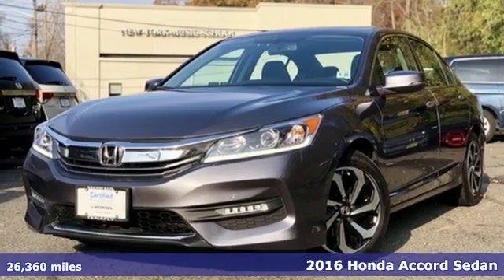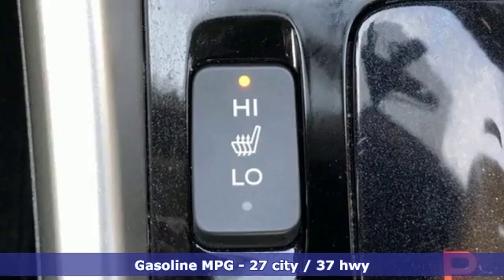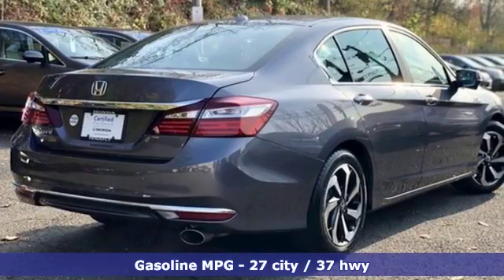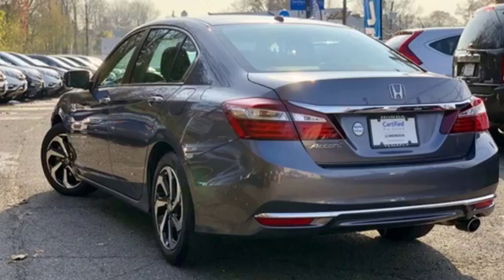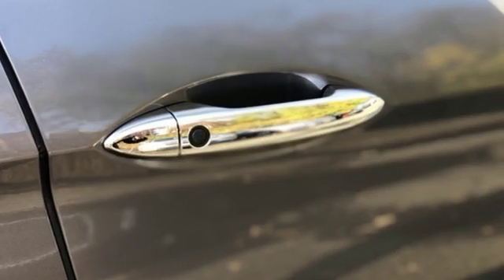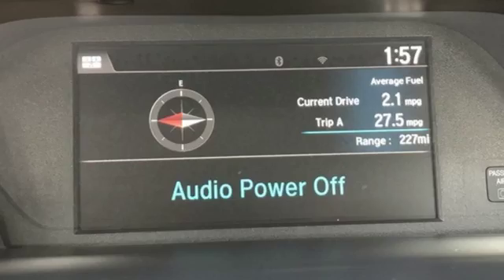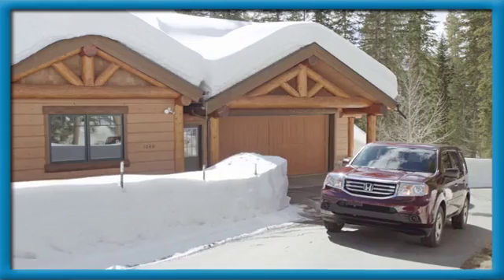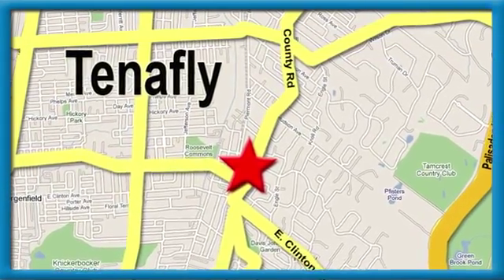Used 2016 Honda Accord Teaneck Englewood, NJ 57259A - SOLD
Year: 2016
Make: Honda
Model: Accord
Trim: EX-L
Engine: 2.4L I4 DOHC i-VTEC 16V
Transmission: CVT
Color: Gray
Interior: Black
Mileage: 26360
Stock #: 57259A
VIN: 1HGCR2F88GA033507
Recent Arrival! CARFAX One-Owner. Clean CARFAX. Black Leather. Modern Steel Metallic FWD 2016 Honda Accord EX-L 2.4L I4 DOHC i-VTEC 16V Black Leather **WE ARE A 2018 DEALER RATER CONSUMER SATISFACTION AWARD WINNER***No prep, delivery, or transport fees like other dealers! WE BUY CARS!!!brbrbrHonda of Tenafly is New Jersey's First Honda dealership. Family owned and operated for 47 years. We proudly serve all of New Jersey and the entire United States.Call or to schedule your VIP test drive today! All prices plus tax, title, lic, and dealer processing fee.

Address:
28 County Road